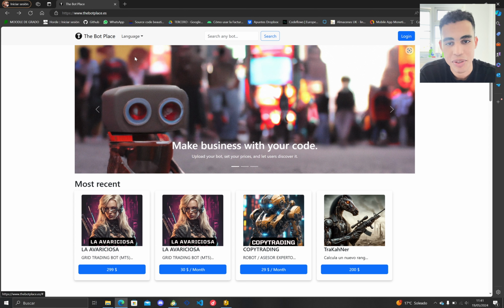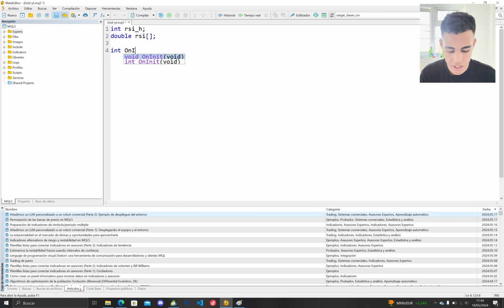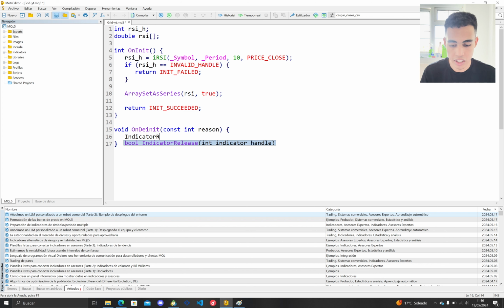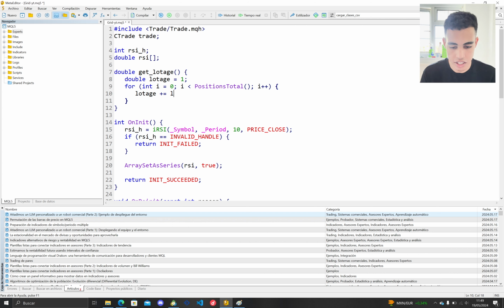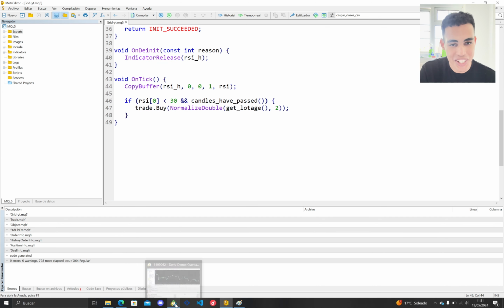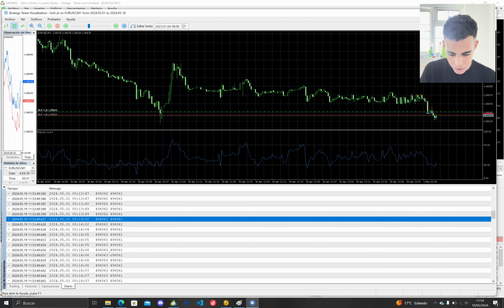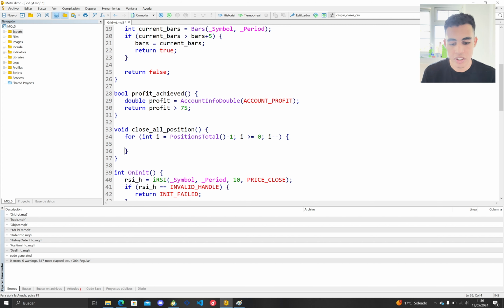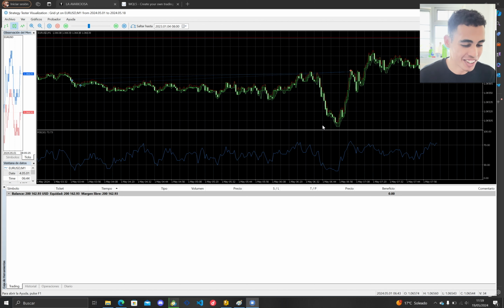Grid trading bot - TUTORIAL - LA AVARICIOSA (MT5)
In this video I'm going to teach you how to create a trading bot that follows the grid strategy.